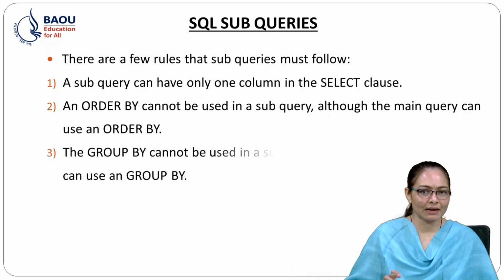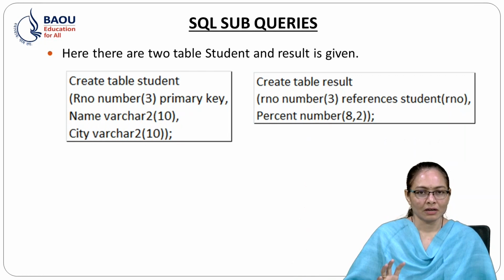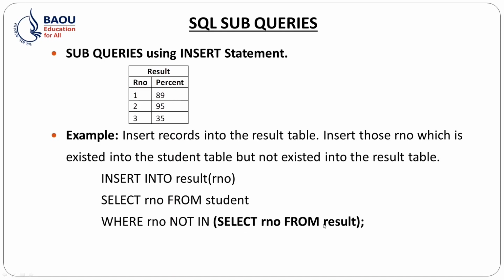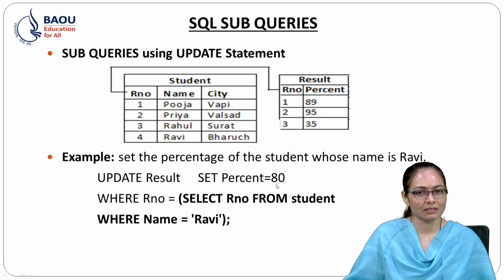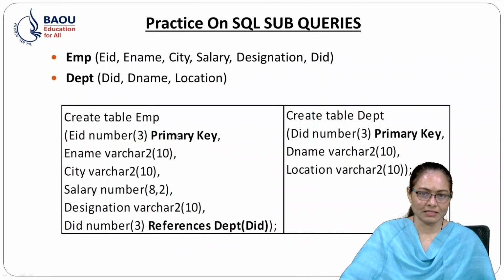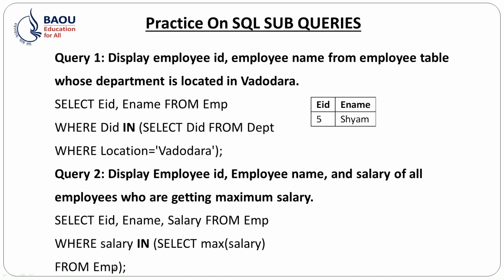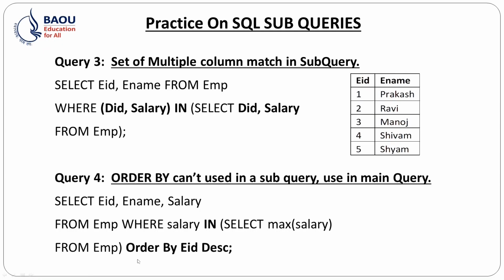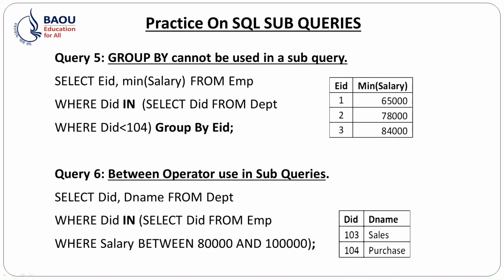MSCDS-102 RDBMS | Block-3 Unit-1 | SQL - Sub Queries | Part-8